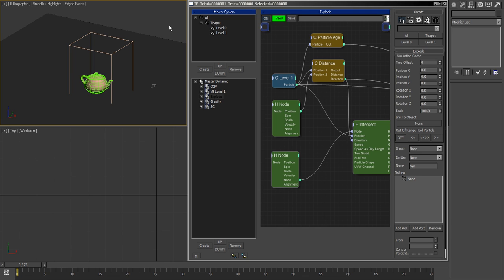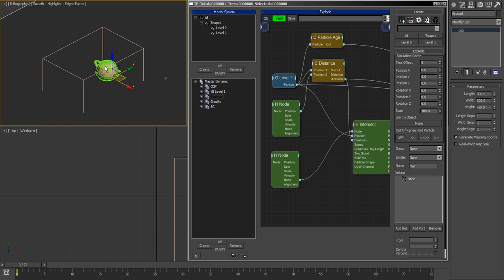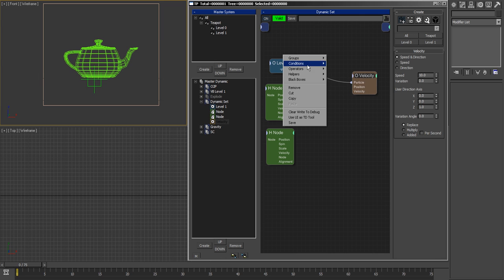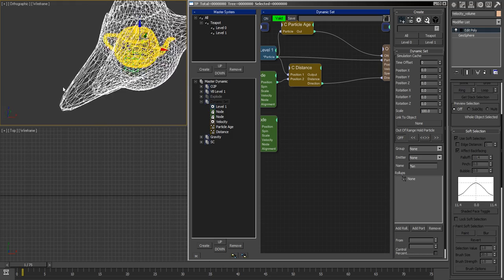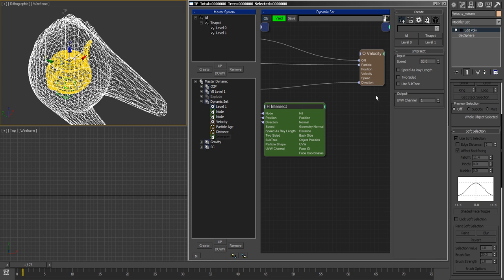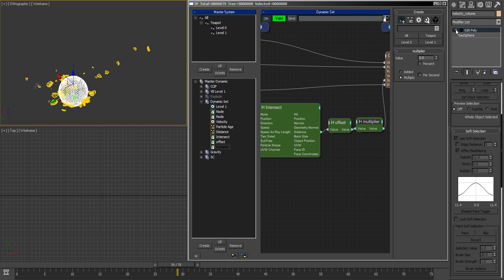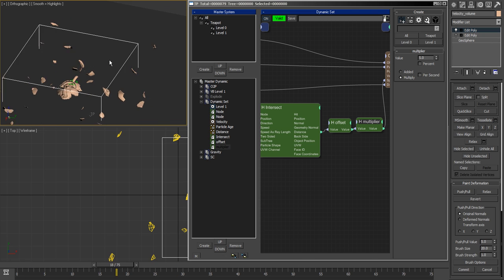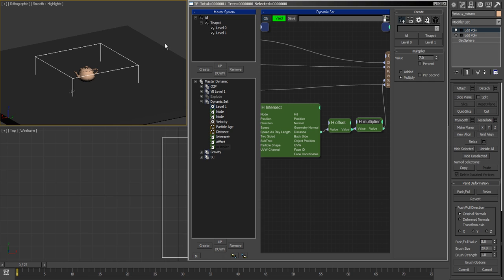Velocity sculpting tutorial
Thinking particles tutorial about sculpting initial velocity for eplosions, streams, etc.

Check out the site for scene files and more cool stuff!